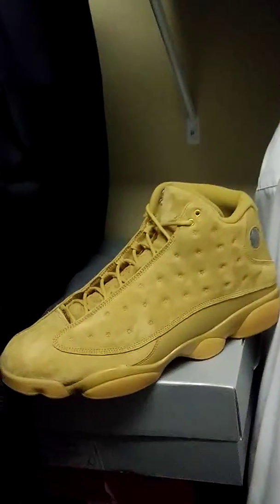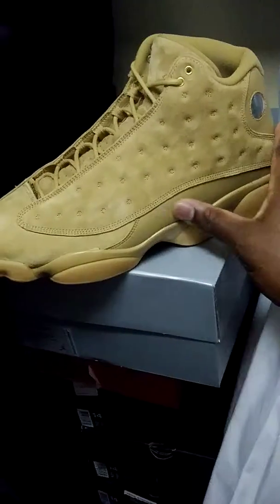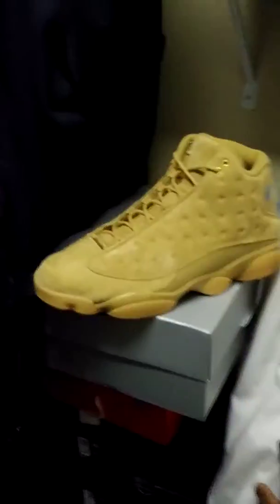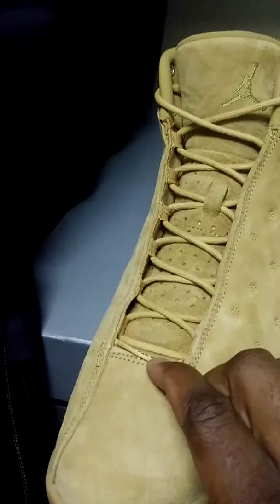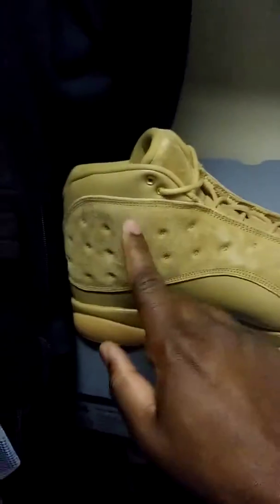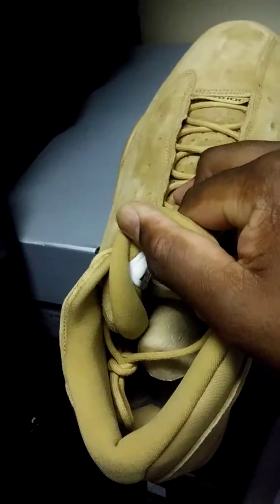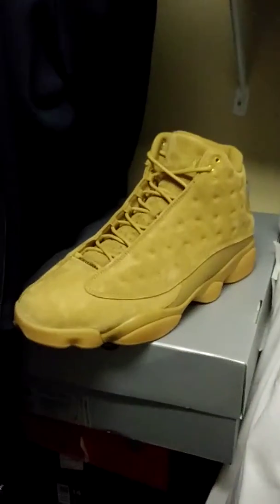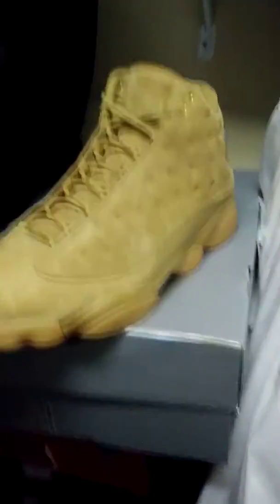Jordan Wheat 13s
Quick review of the wheat 13s